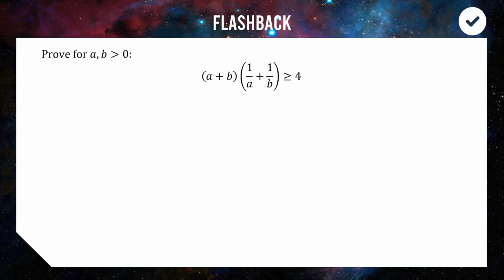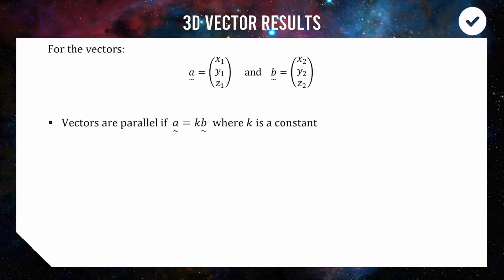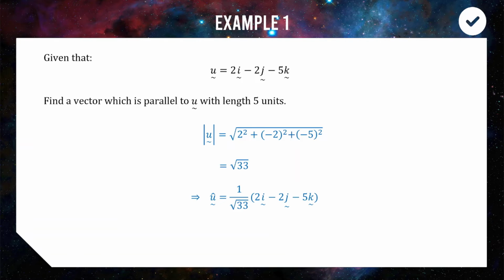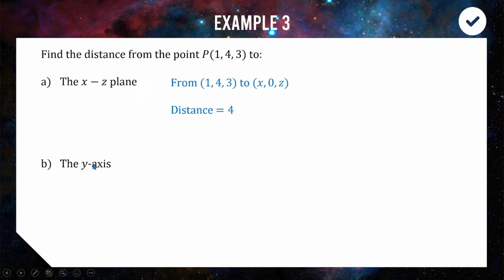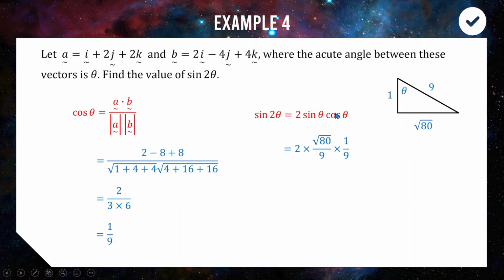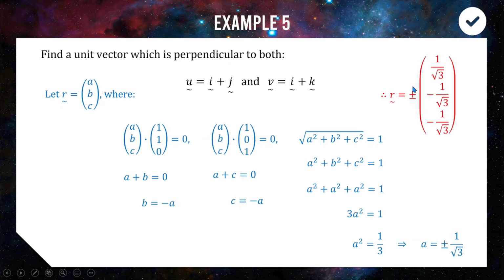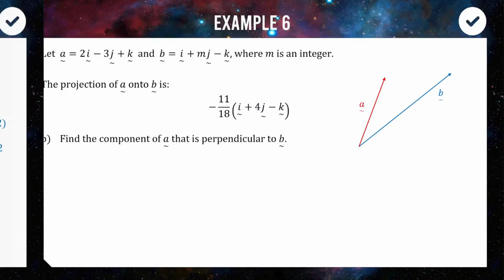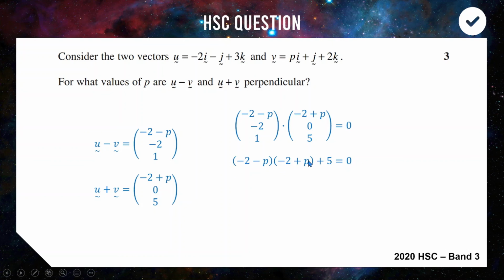3D Vectors | HSC Extension 2 Mathematics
Topic: Vectors